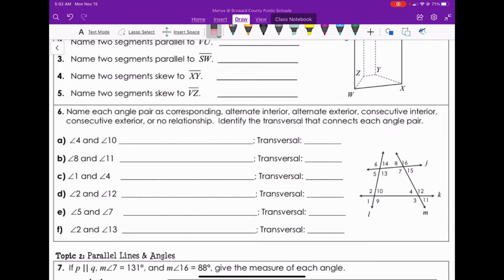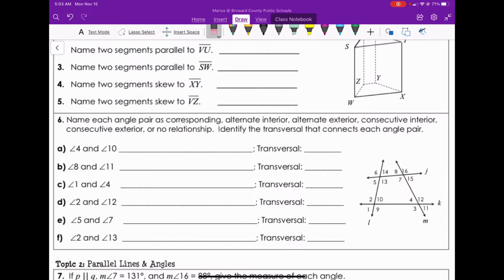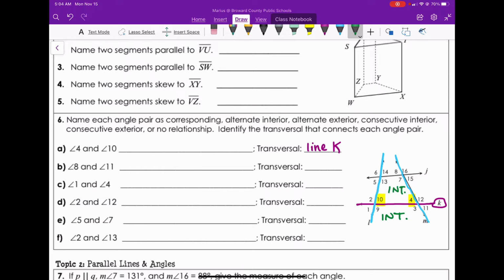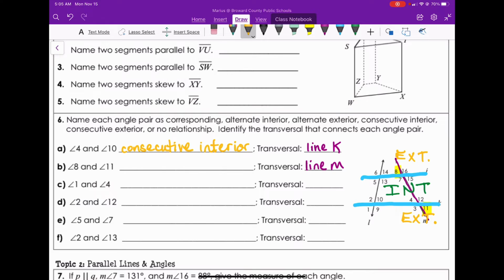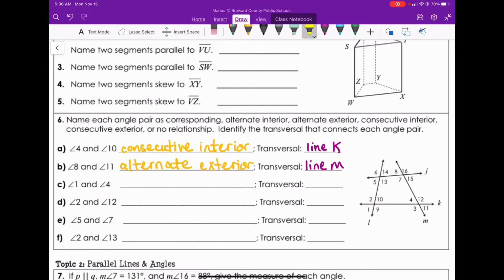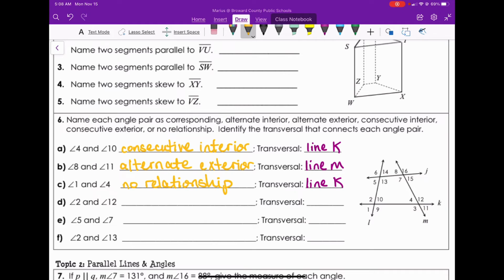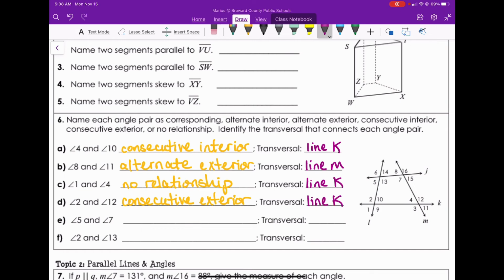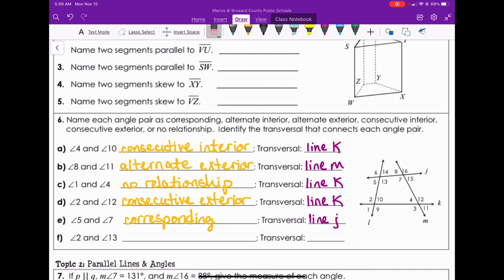Parallel Lines and Planes part 2